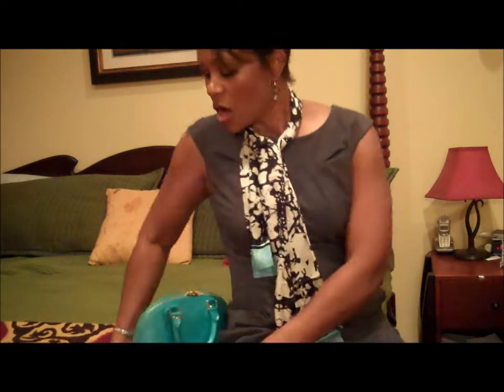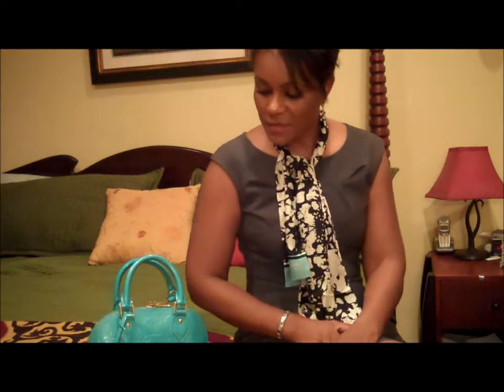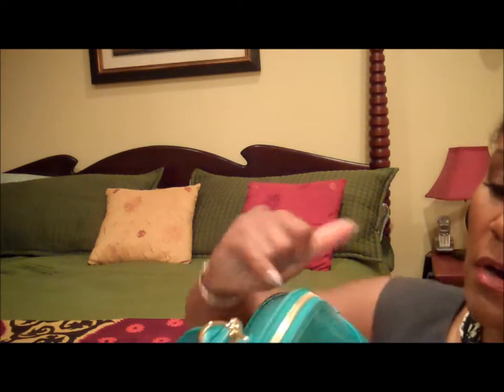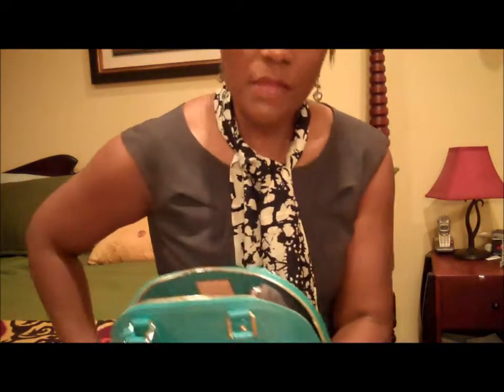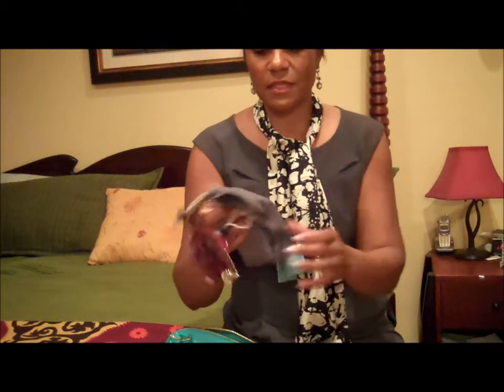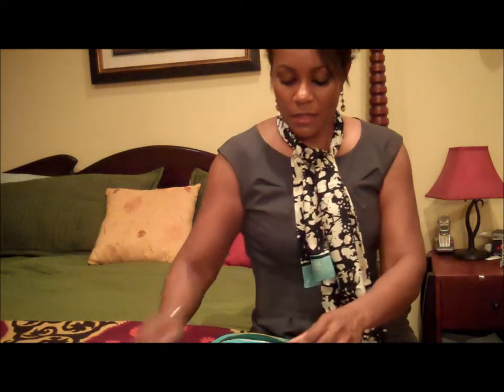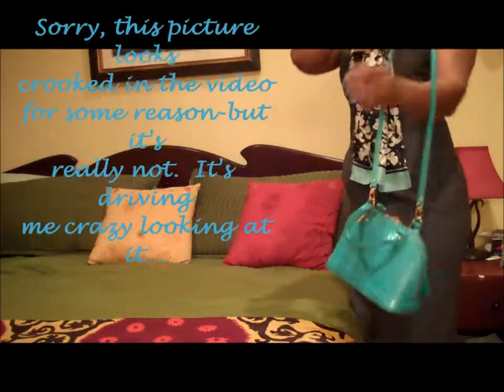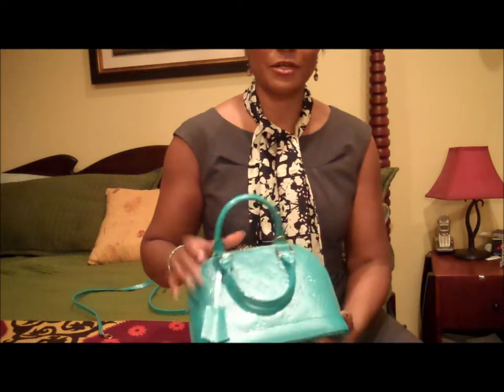Requested LV Alma Vernis BB Bleu Lagon Show & Tell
This video is in response to a request by viewer "slm32402" about a previous video I uploaded.  Thanks for the request ;) See my unboxing of this bag